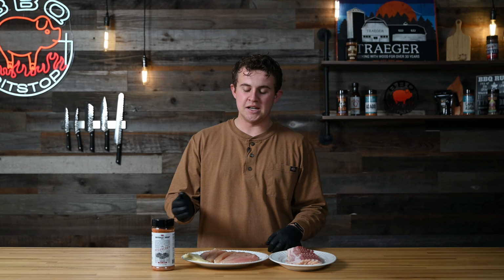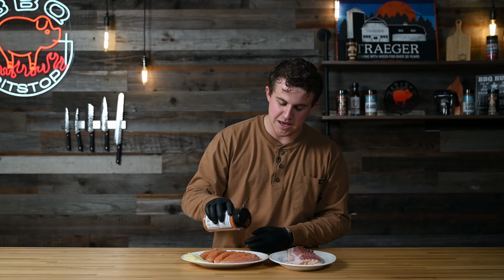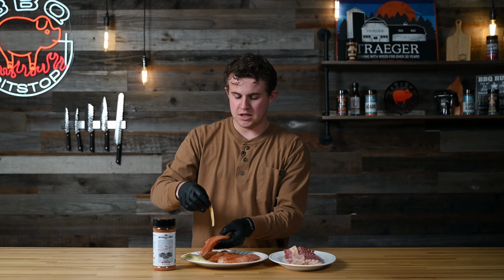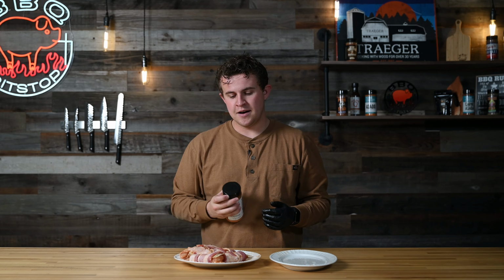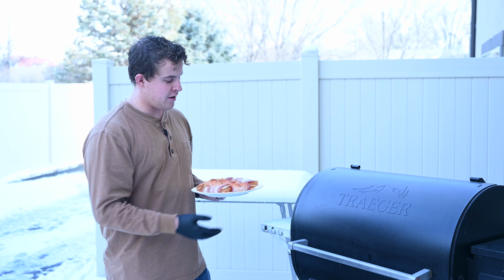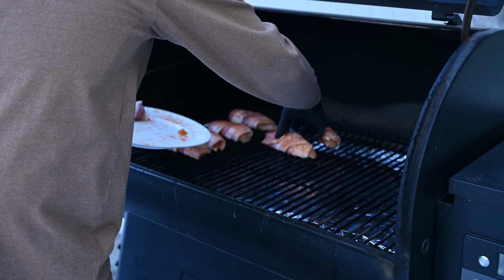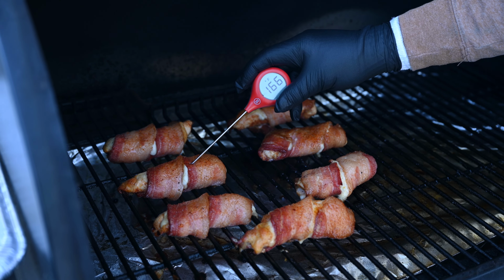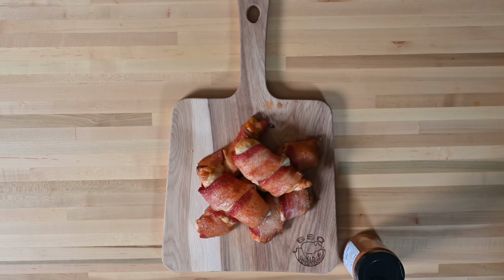CHEESY CHICKEN BACON BOMBS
Chase teaches us a fan favorite. His Cheesy Chicken Bacon Bombs using Whiskey Bent BBQ & Kendrick BBQ's Pecannery Rub. Find the Rub's & Sauces used in this video as well as other amazing product

What you need:
- Chicken Tenders
- Pepper Jack Cheese (Or any favorite cheese)
- Thick Cut Bacon
- Favorite Pork & Poultry Rub

How to:
- Season chicken tenders with your favorite pork & poultry Rub.
- Take cheese of choice and cut into slices around 1" wide by 4" long. Place cheese on tenders.
- Wrap tender and cheese in bacon, follow up by seasoning the bacon wrapped tenders.
- Place bacon wrapped tenders on smoker that is at 375° F. Let cook until internal temperature of chicken hits 165° F and bacon becomes crisp. (Around 25 min.)
- Take off smoker & enjoy.